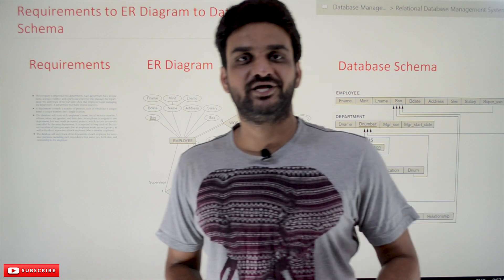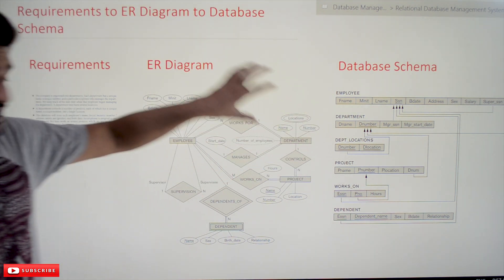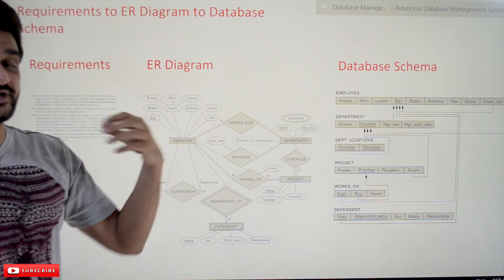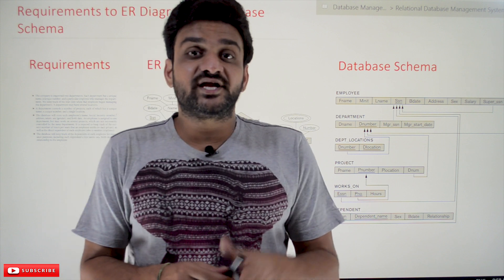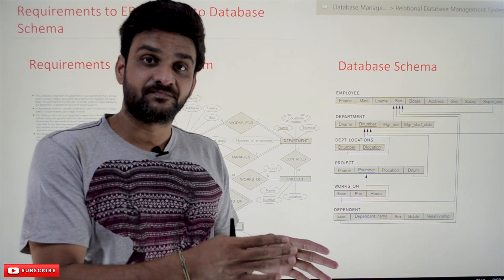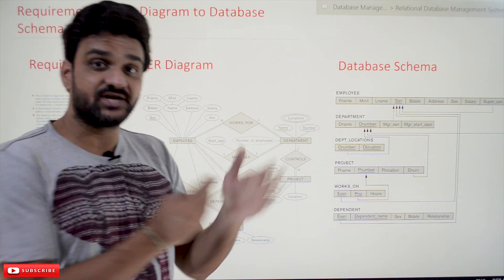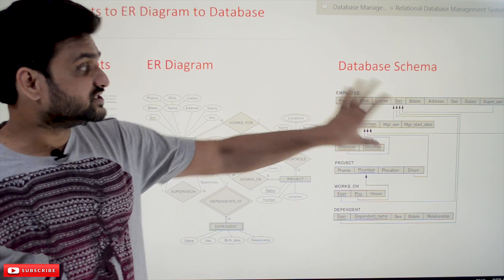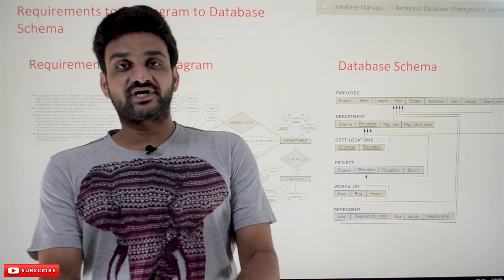Requirements to ER Diagrams to Database Schema || Lesson 22 || DBMS || Learning Monkey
Requirements to ER Diagrams to Database Schema

In this class, we will understand the Requirements to ER Diagrams to Database Schema.

We have already discussed how to convert the requirements to the database schema.

how the requirements get converted into ER-Diagram and the ER-Diagram into a database schema.

we have covered in 15 classes the conversion of requirements to ER-Diagram.

From this class, we will understand the conversion of ER-Diagram to Database Schema.
Analogy

For better understanding, we will go back to our previous analogy of constructing a house.

The conversion of requirements to ER-Diagram is the conversion of the requirements provided by the user to the blueprint.

After getting the blueprint from the civil engineer, we will provide the blueprint to the constructor.

Now, will the constructor start constructing the house?

No, first, he will start with marking the plan.

After marking, the construction will start.

In the same way, first, we will convert the ER-Diagram to Database Schema